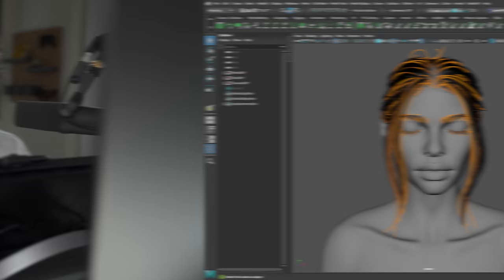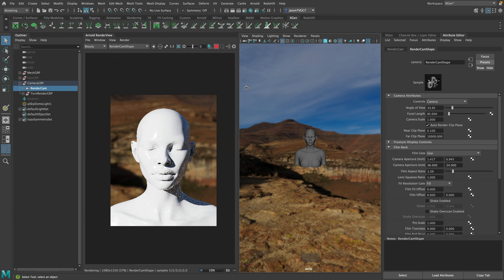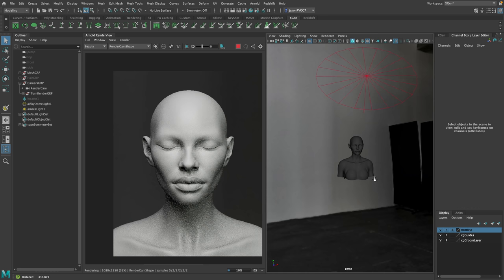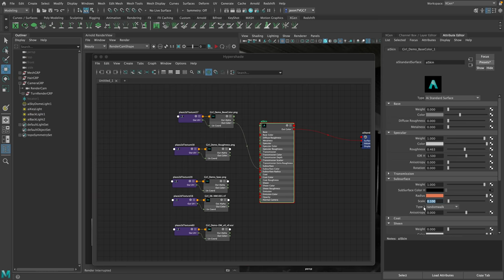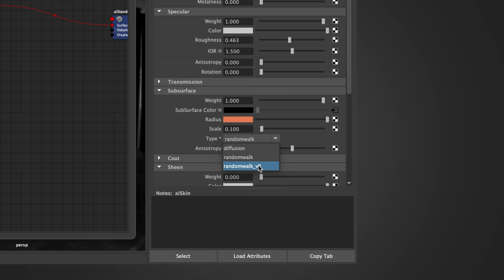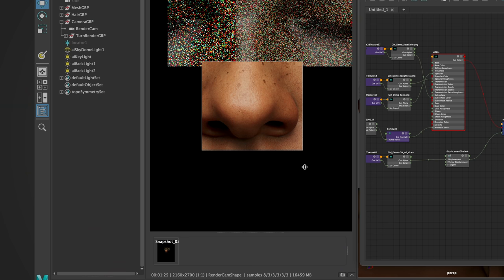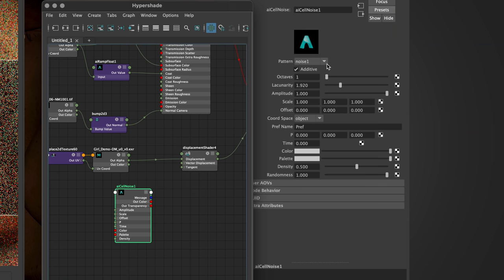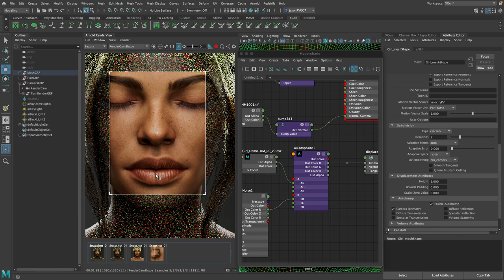Hyper Realistic Character Rendering | Tutorial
How I Render my CG Characters in Maya

CHAPTERS:
0:00 Intro
02:22 Setting up the Scene
03:32 Lighting
09:55  Squarespace
11:04 Lighting Continued
15:46 Skin Material
20:38 Assigning Textures
26:25 Using Displacement
30:07 Coat
33:40 Adding Noise
38:29 Painting Custom Masks
44:24 Exporting Custom Textures from Painter
48:02 Layered Material
50:06 The Makeup Material
52:29 Finishing the Scene
55:22 Final Renders